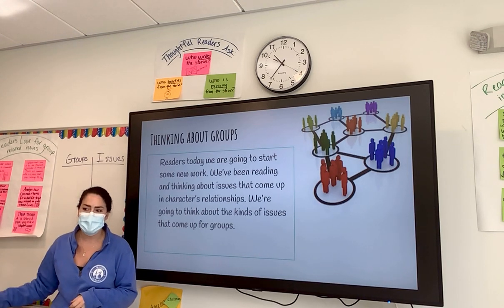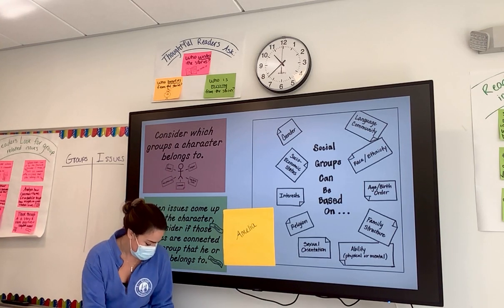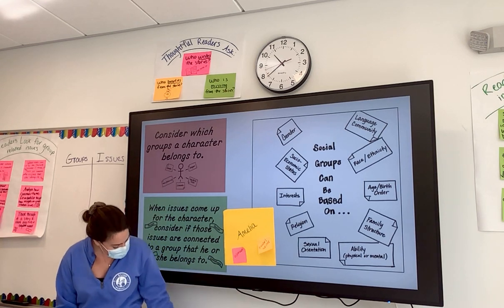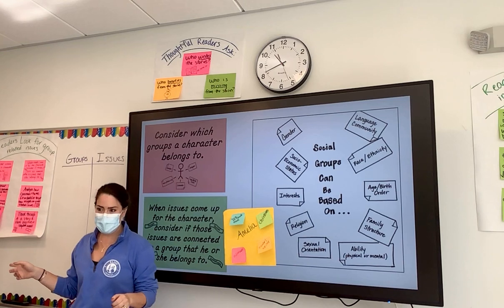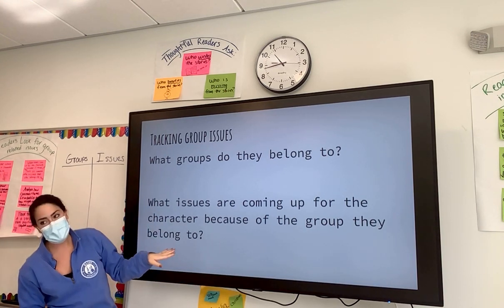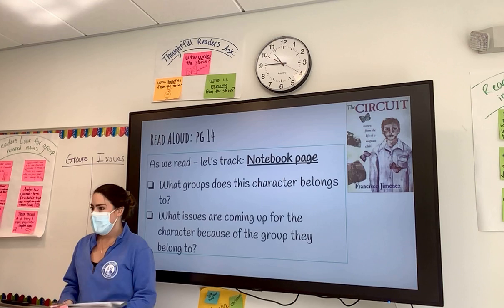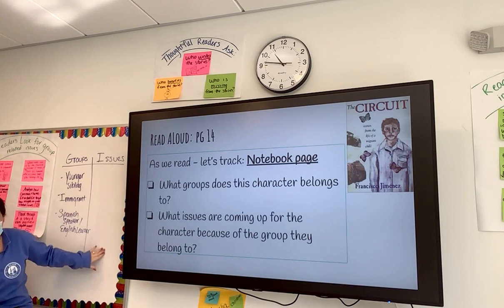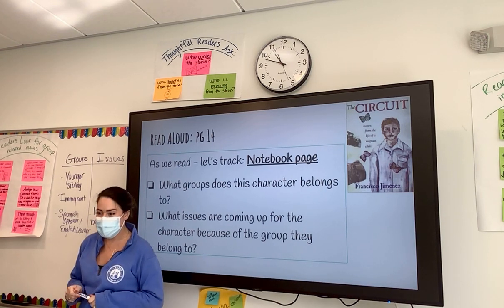Amelia Afolayan Culturally Responsive Minilesson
In this video, I draw upon the work of Dr. Gholdy Muhammad that she outlines in her book, Cultivating Genius. In the book, she outlines what she refers to as the “Four Pursuits,” which she derived from the history of African American Literary Societies (including one here in Boston!)
    In this lesson, I focus on the first of the four pursuits, identity. By “thinking aloud” while generating my own identity map, I aim to model the type of introspection necessary to deeply think about one’s own identity. Then, students are given the space and scaffolds to do this for themselves. Finally, students had the opportunity to share their identity maps with the class, thus further deepening our class’ sense of community while celebrating students’ unique identities.
    This work then connected to the literature, as they were then asked to shift their thinking away from “self” and onto “other,” as they thought critically about which social groups Francisco from Francisco Jiminez’ The Circuit: Stories From the Life of a Migrant Child belongs to and how those aspects of his identity may be contributing to his trouble in the passage.